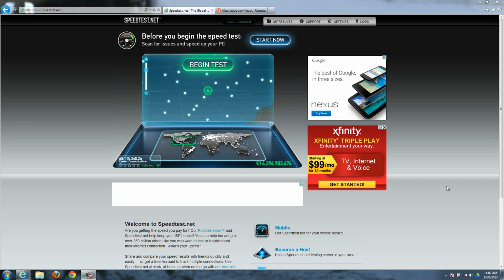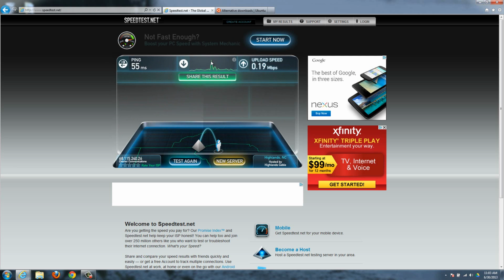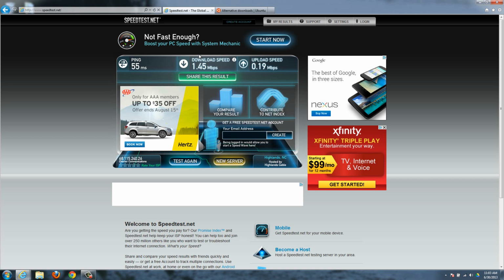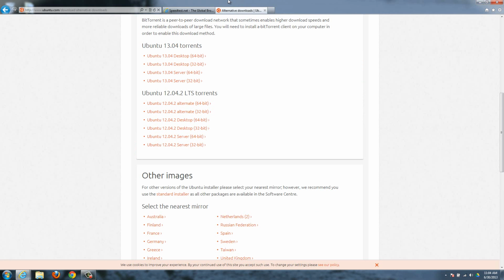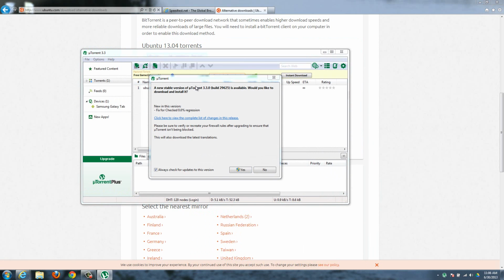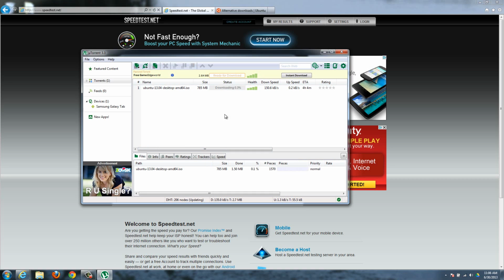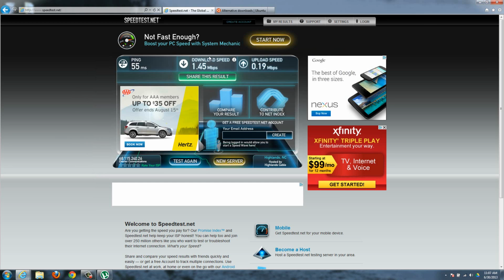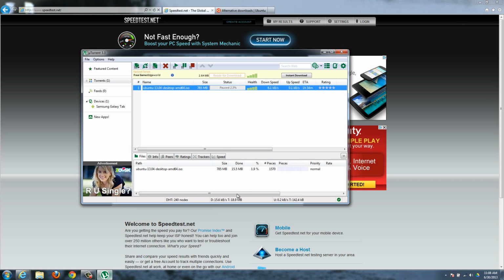How to Test Your Internet Speed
This video will show you how to test your internet speed in a couple of ways. and the second way is using the download

BOth these ways will give you a good estimate of your internet speed, but if you just use the speed test route, I would do it multiple times and average your values, because it only tests for a few seconds, so it can be way higher or lower on avergae then in that time frame.